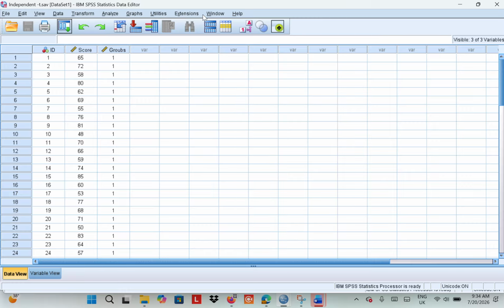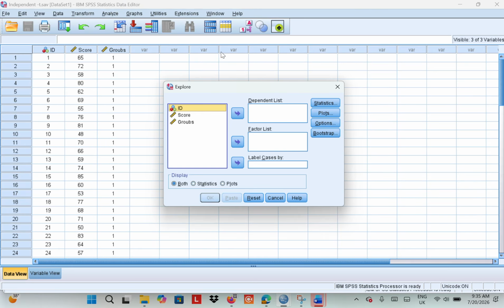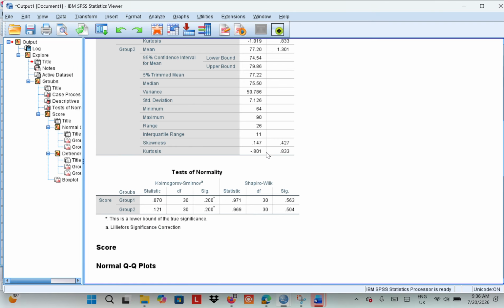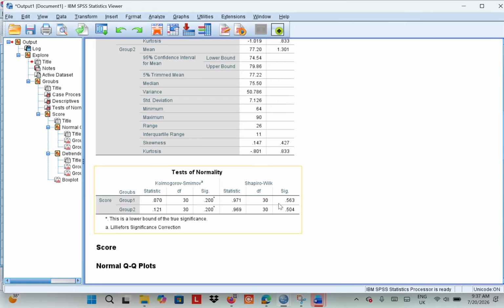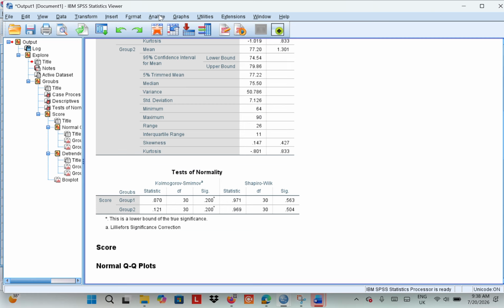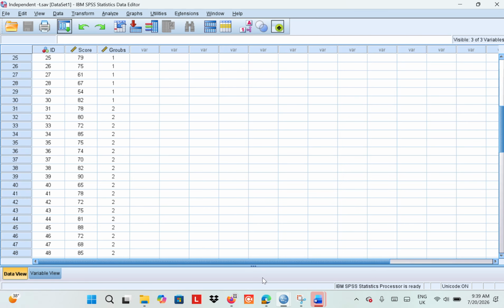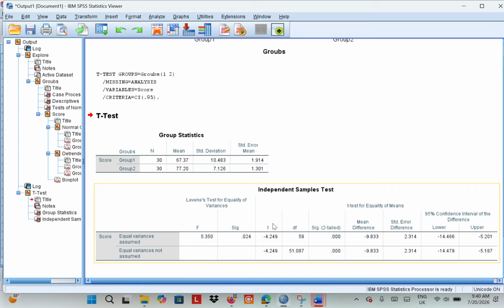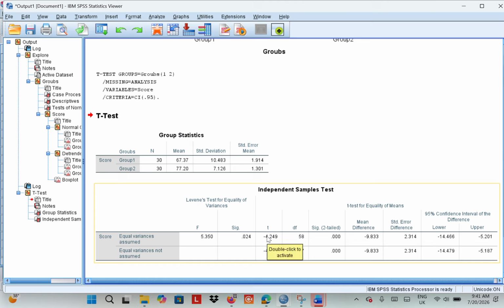Independent Samples T-Test in SPSS: The Only Guide You Need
Learn how to run an independent samples t-test in SPSS, step by step. This beginner-friendly SPSS tutorial walks you through everything from checking normality to reading and interpreting your results — no prior SPSS experience needed. Whether you're a student working on an assignment, a thesis, or a research project, this guide breaks down the whole process so you can run and understand the t-test with confidence.
📊 In this video, you'll learn:
How to check normality in SPSS (Shapiro-Wilk test explained)
How to run the independent samples t-test in SPSS
How to define groups for your grouping variable
How to read Levene's test and Sig. (2-tailed)
When to use the Mann-Whitney U test instead (if your data isn't normal)
🕒 Timestamps:
0:00 – Intro
0:15 – Checking normality in SPSS
2:30 – Running the independent samples t-test
4:45 – Reading Levene's test
5:30 – Interpreting Sig. (2-tailed)
6:45 – Mann-Whitney U alternative🔗 Helpful for:

Statistics assignments & coursework
Thesis and dissertation research
Educational and social science research